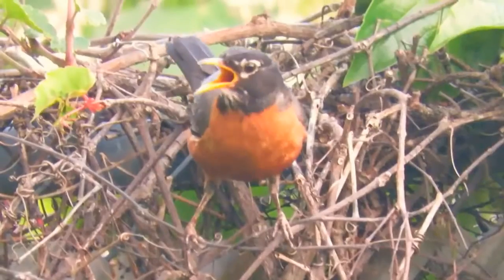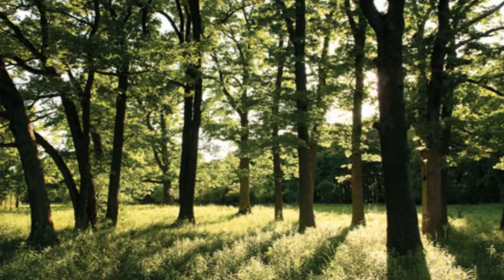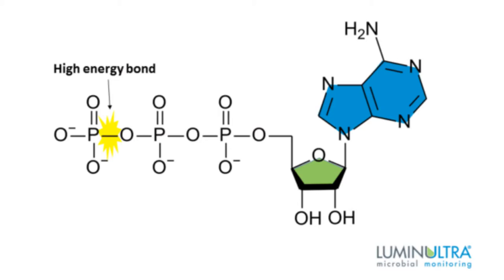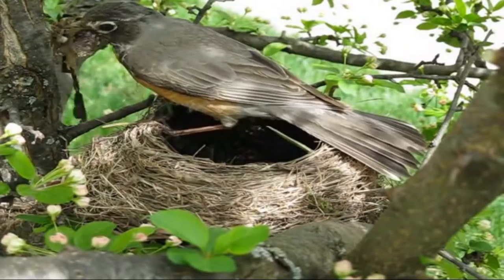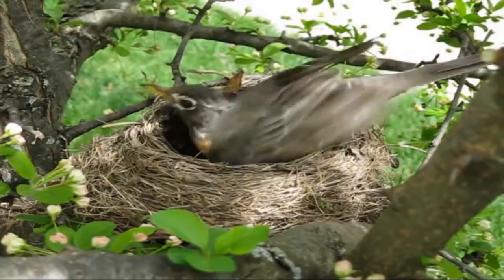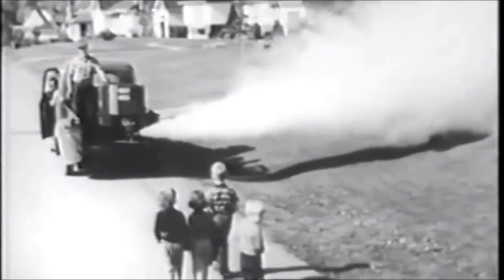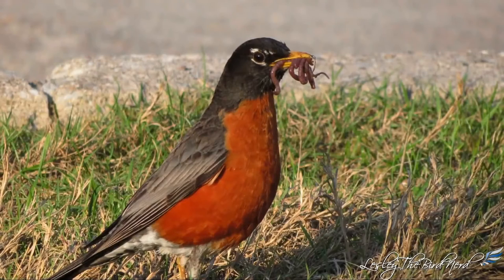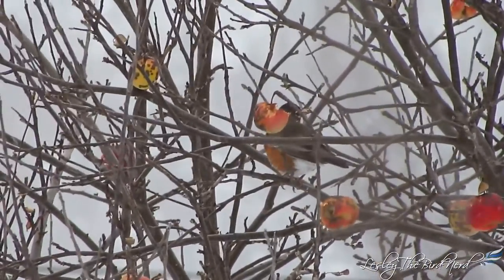The American Robin. (science final)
A video I made for my science final.